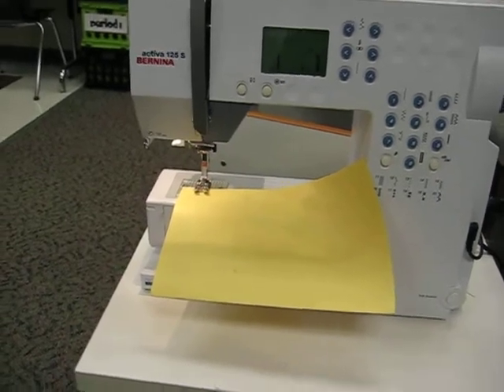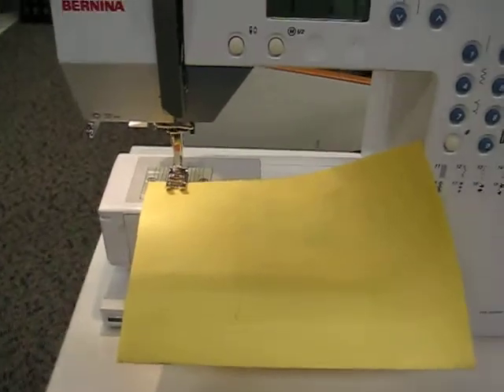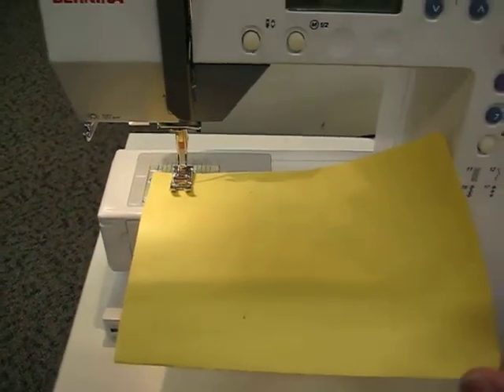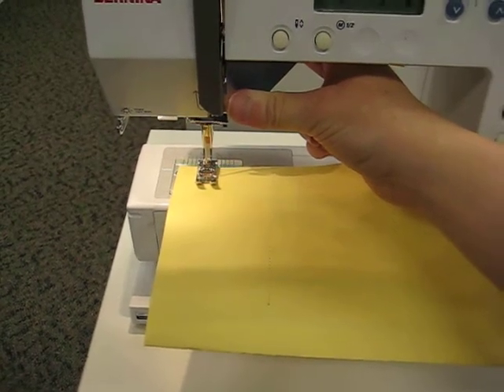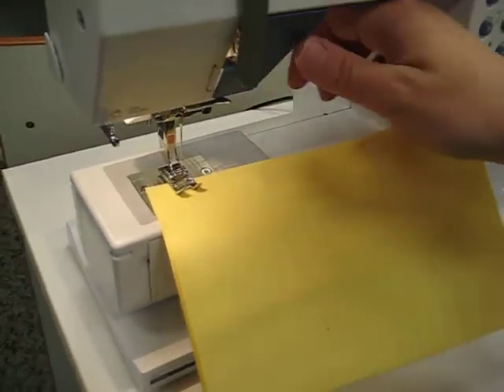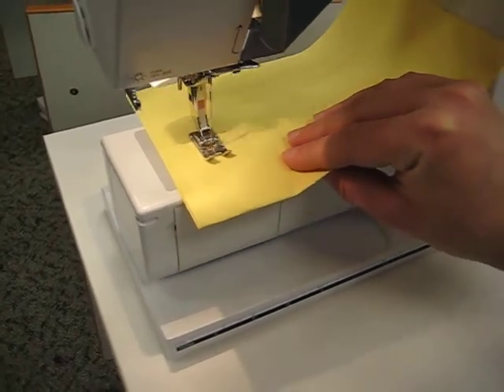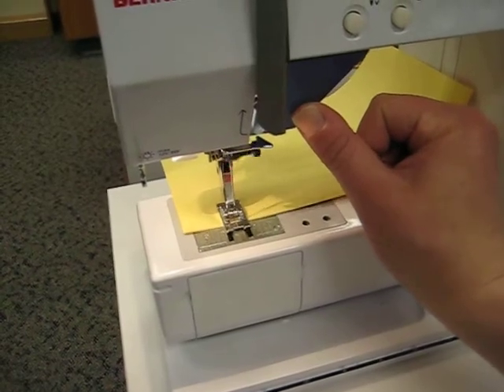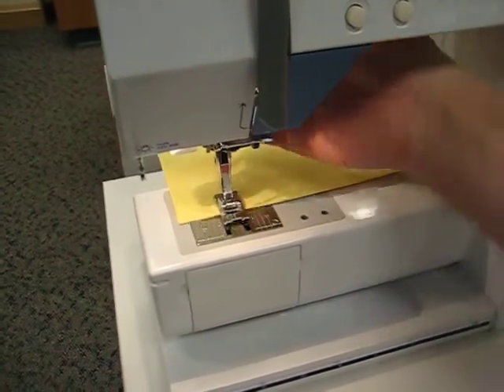Mrs. Frei's Sewing Unit Part 8